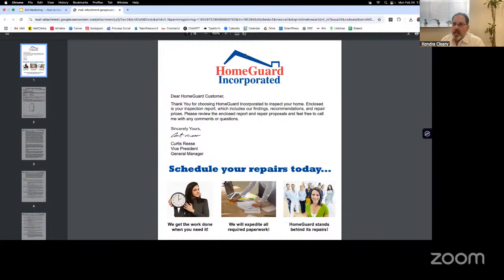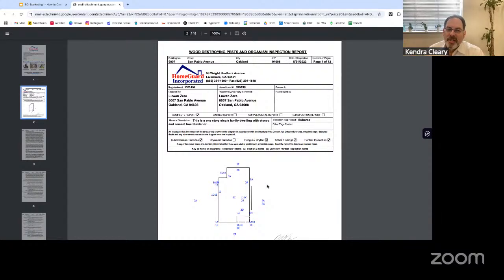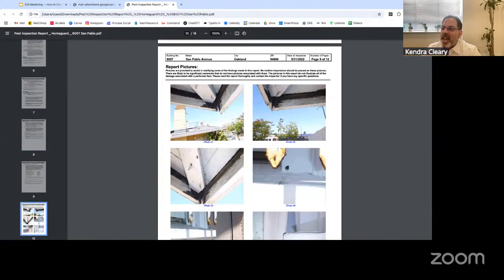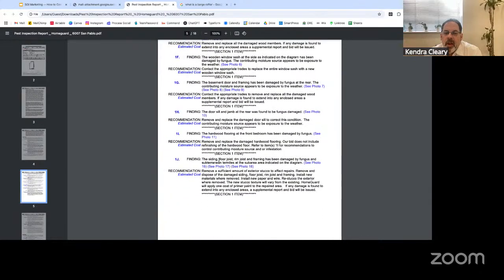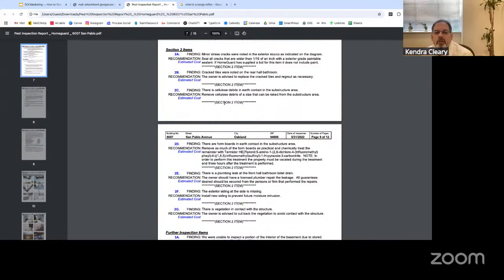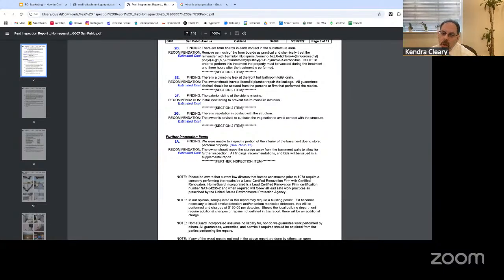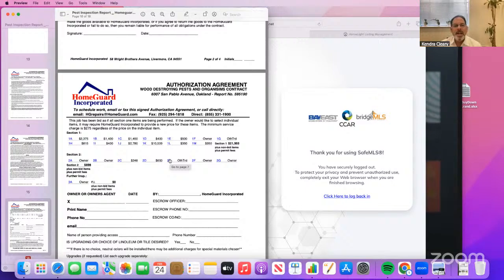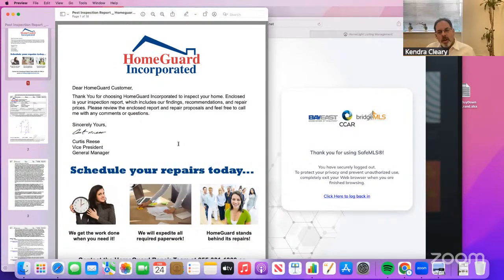Pest Inspection Reports